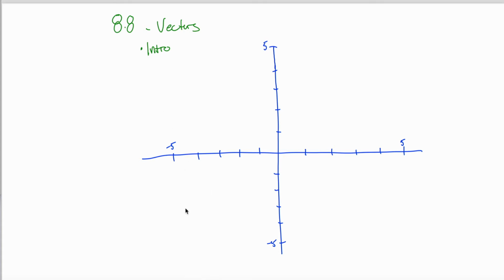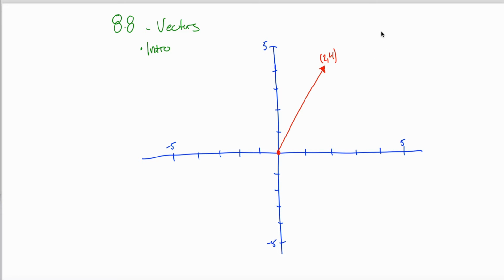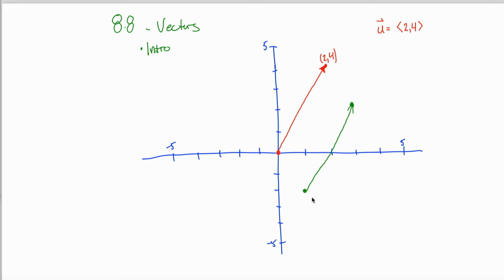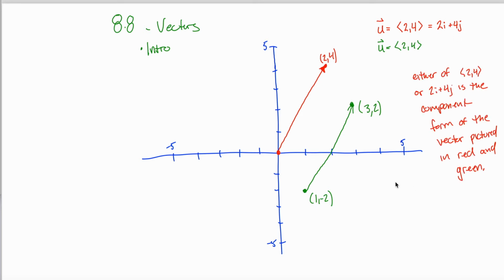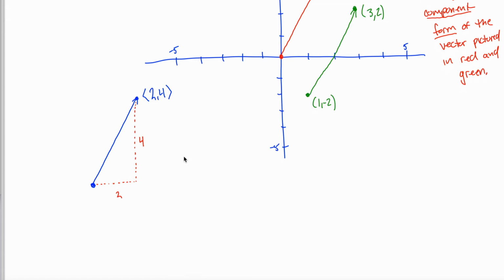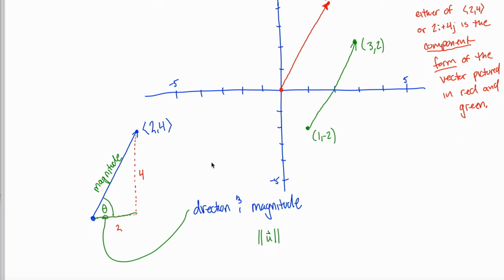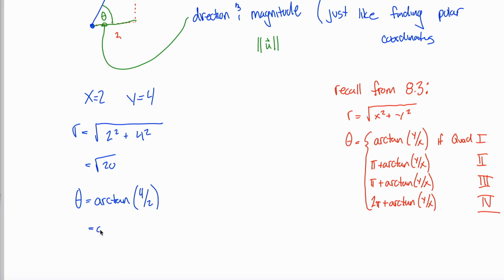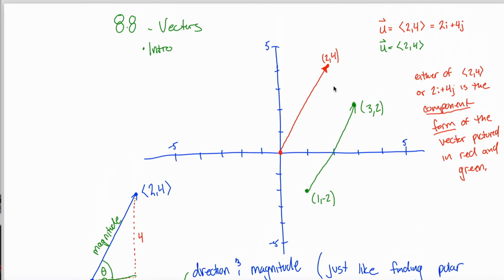8.8: Vectors - Intro